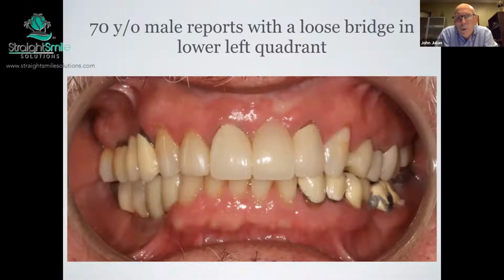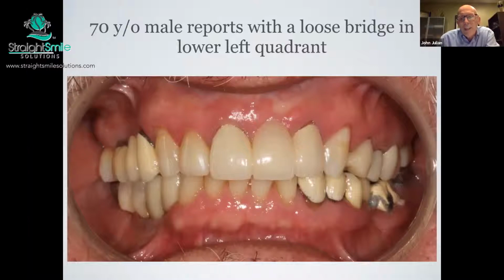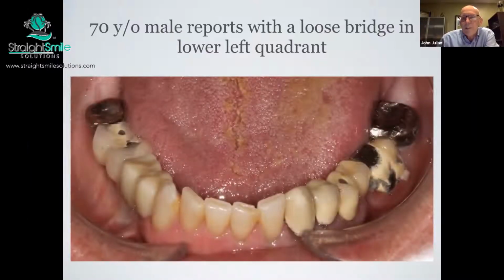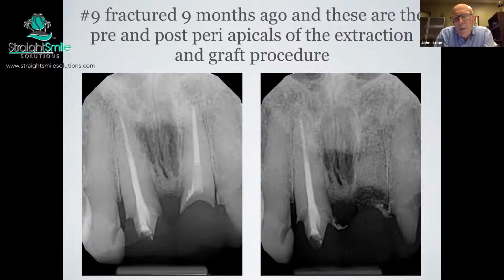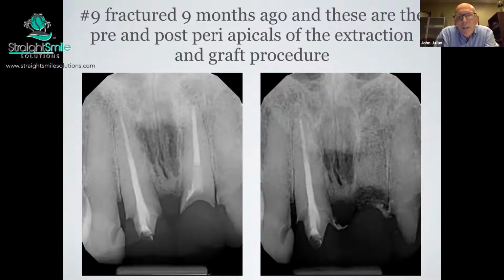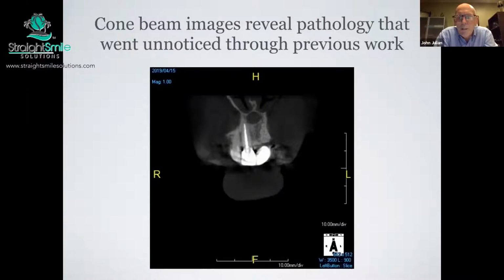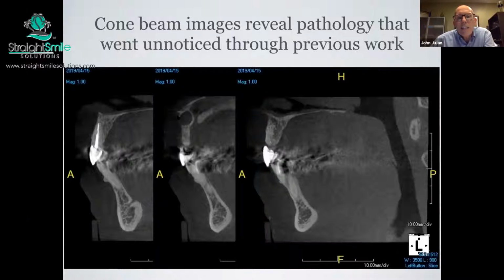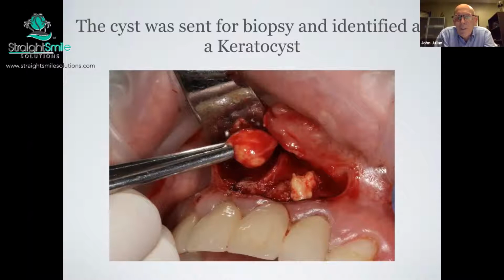CBCT vs Panoramic Xray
These are excerpts from a StraightSmile Solutions webinar featuring Dr. Jon Julian of the Dental Future Institute and Luis Rivera of Prexion.